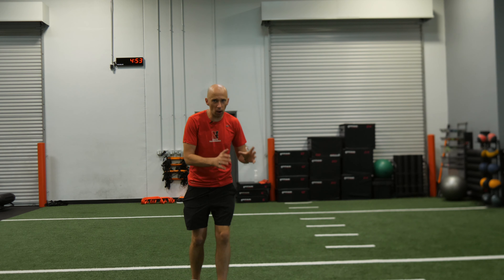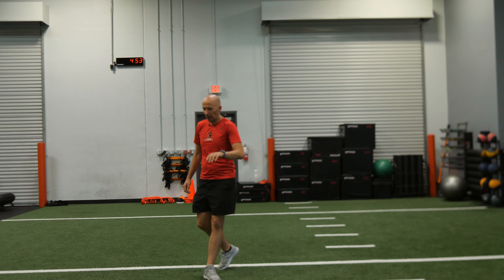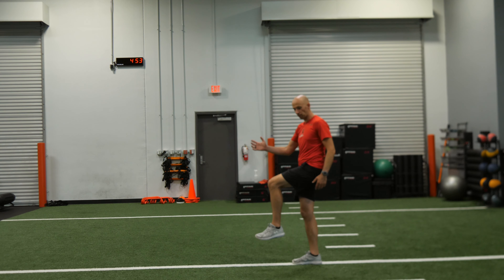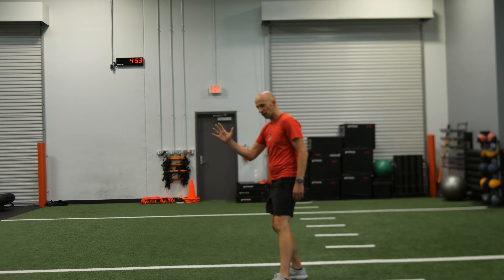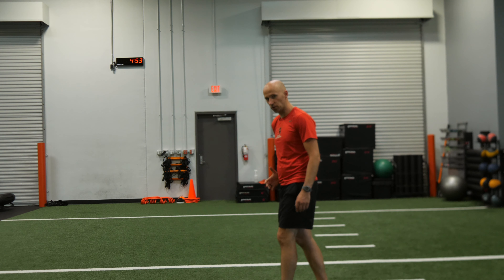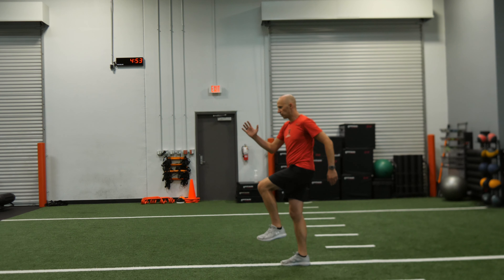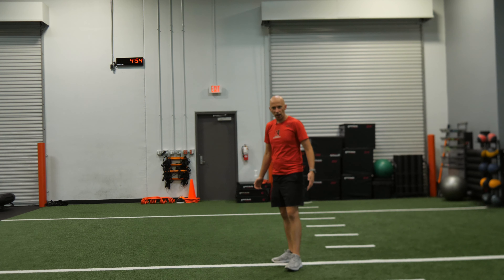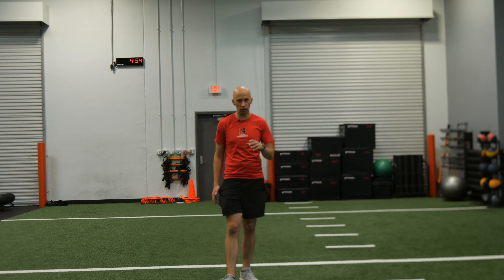Box Skipping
🤔  WHY? 🤔

It's an awesome multidirectional power warmup move. It's also a solid starting point for getting someone into lower body power moves.

🤔  INDICATIONS 🤔

- Limited lower body power
- Decreased external rotation
- Limited rotational skillzzz